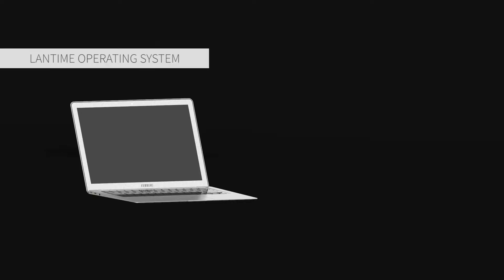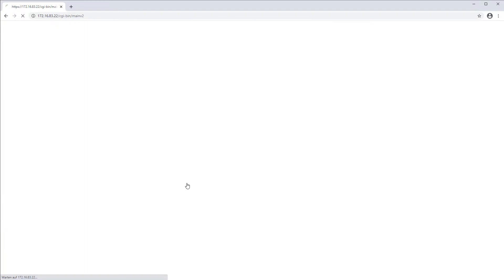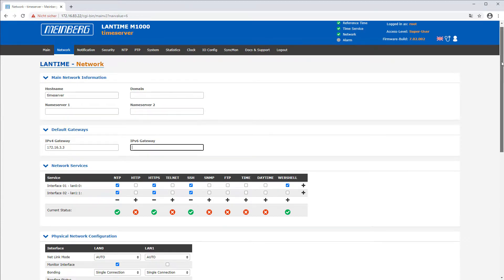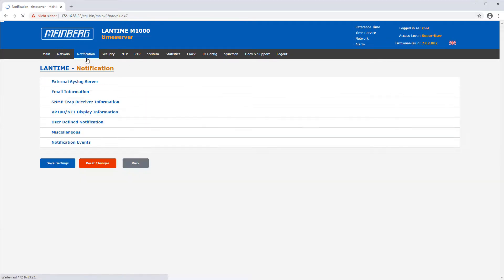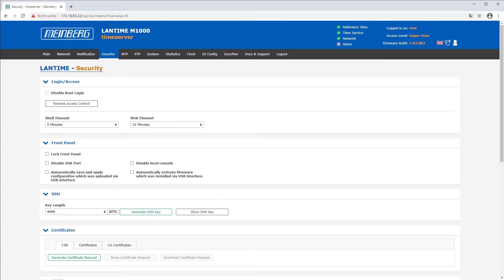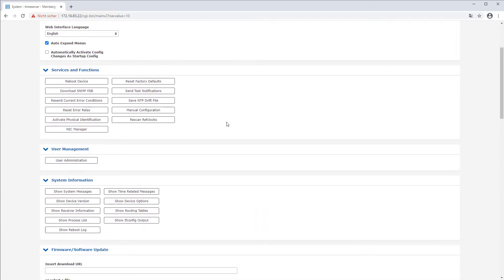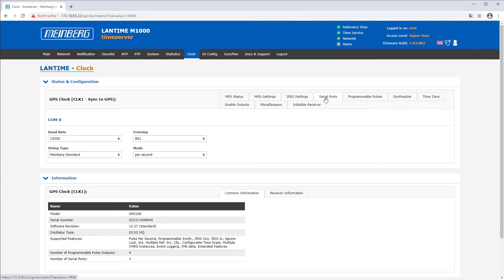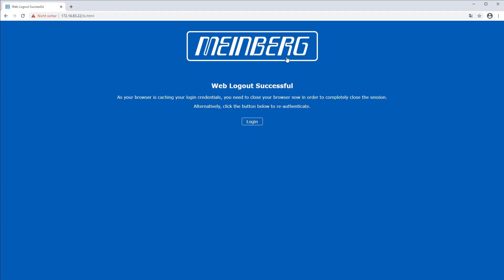LTOS v7 Feature Overview - Episode 1 | Meinbergs LANTIME OPERATING SYSTEM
Watch the first video of a series highlighting and introducing the feature-set of the latest LANTIME Operating System, LTOS v7. Episode 1 will give you an overview of the features and configuration possibilities this operating system offers.